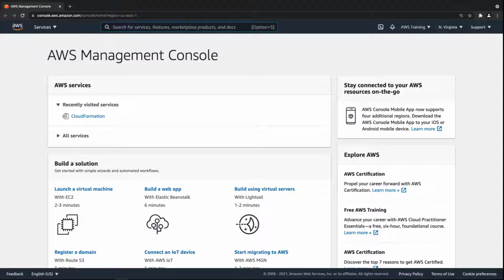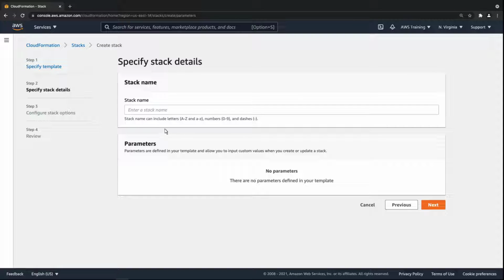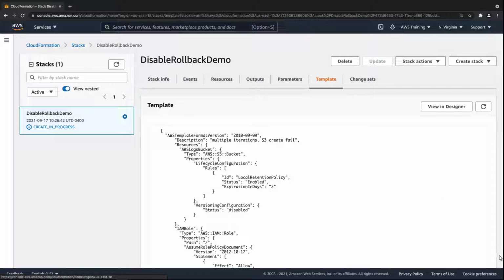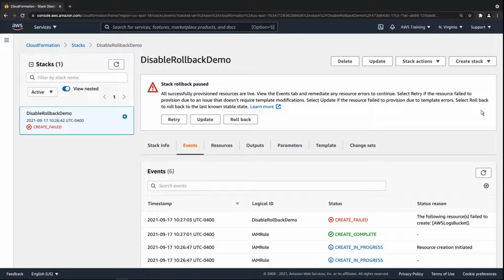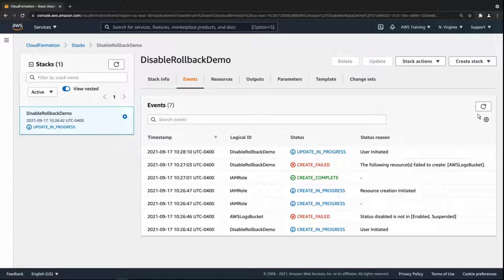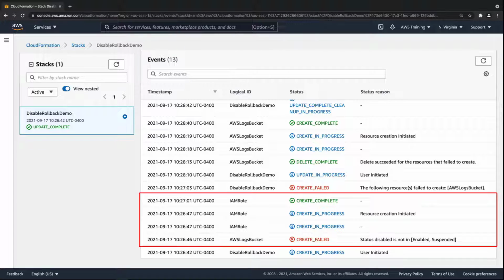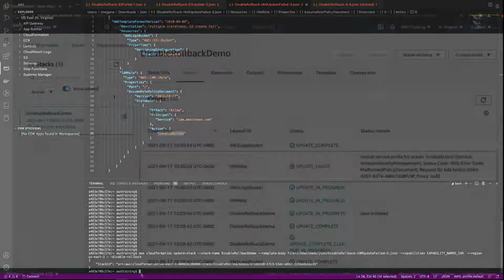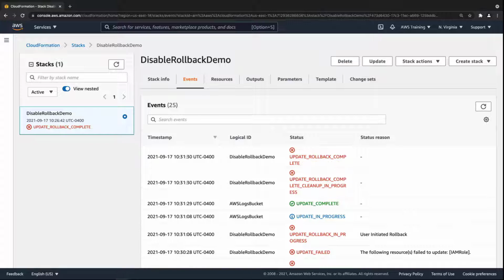AWS CloudFormation Stack Failure Options | Amazon Web Services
In this video, you’ll see how to use AWS CloudFormation stack failure options. With this feature, you can preserve the state of provisioned resources, accelerate development through faster iteration, and flexibly debug your stack operations.